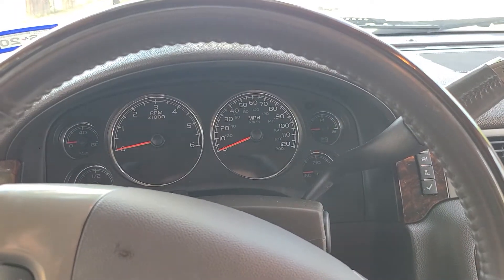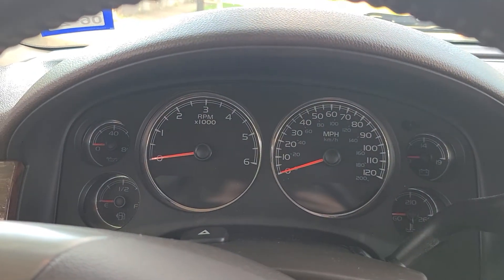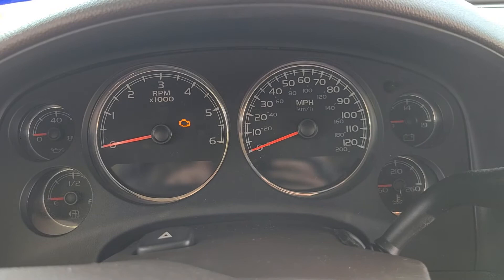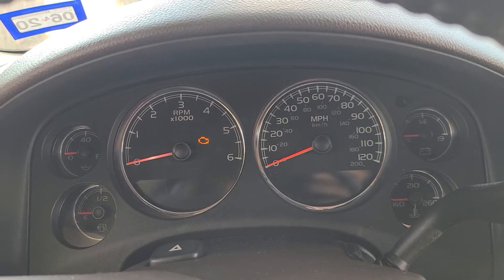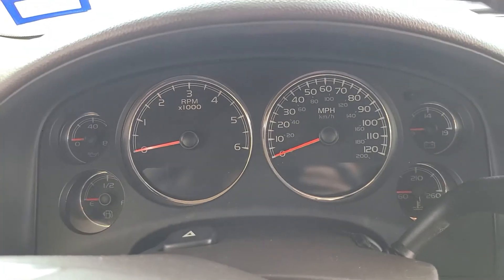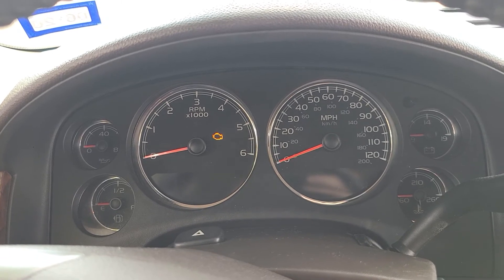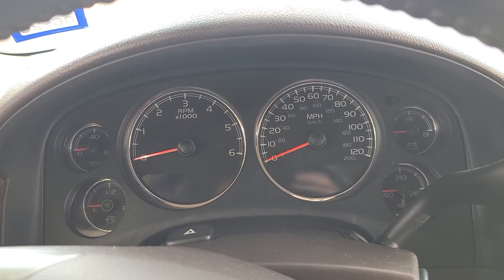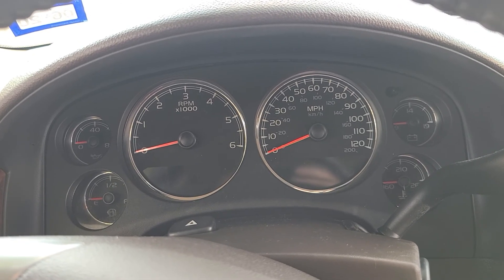2008 GMC Yukon weird electrical issue.... unsolved GM mysteries